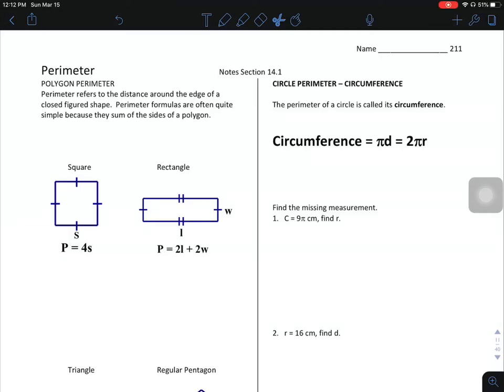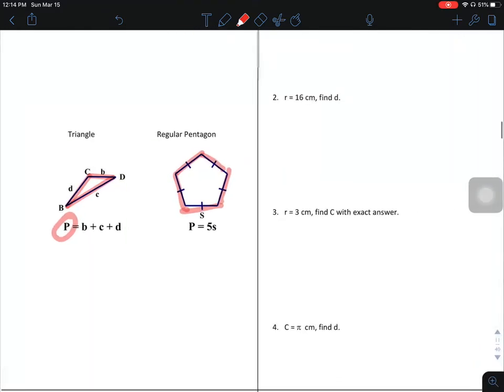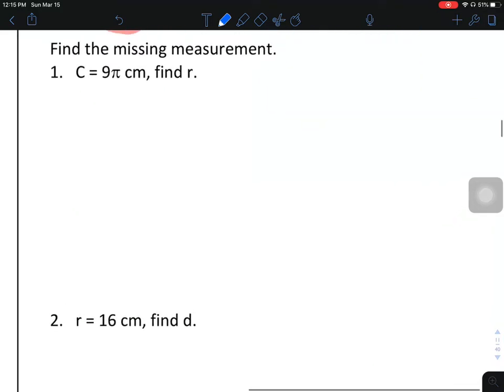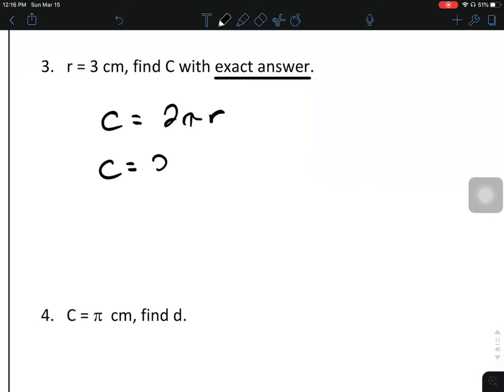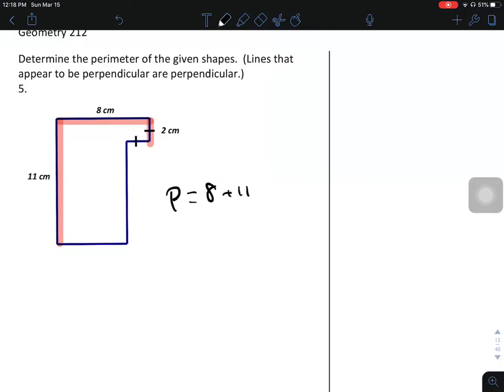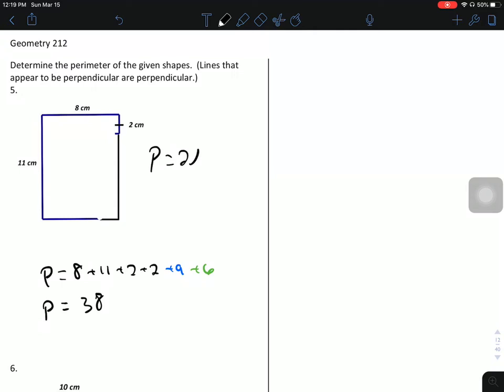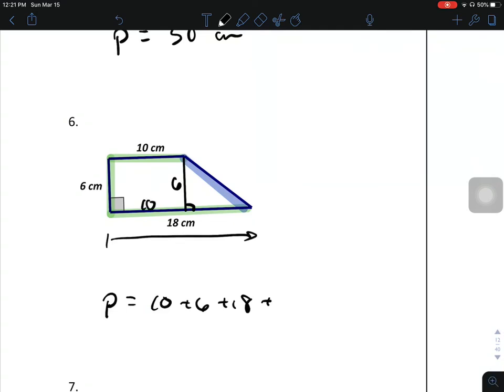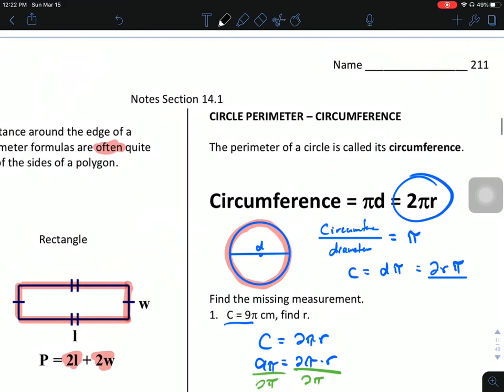Geometry Notes 14.1 Perimeter